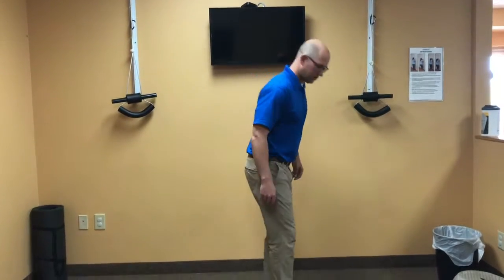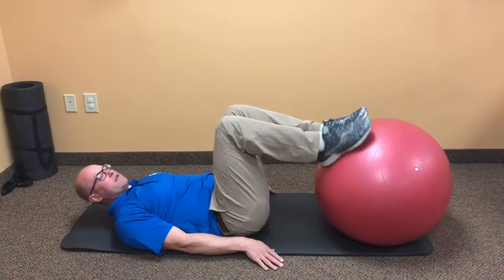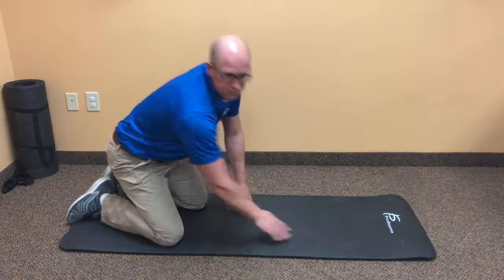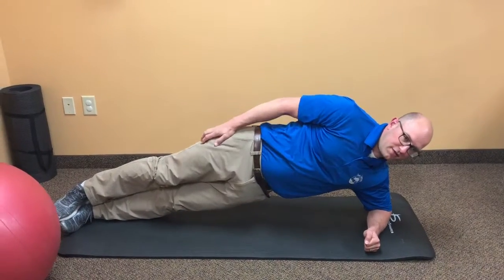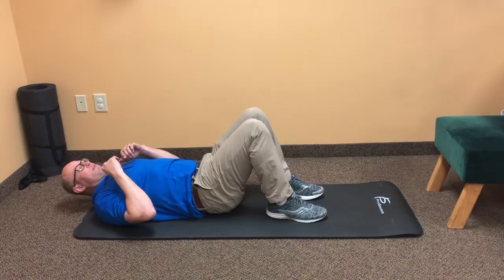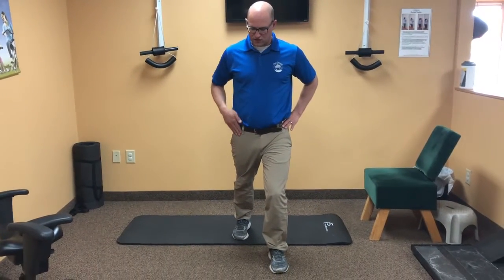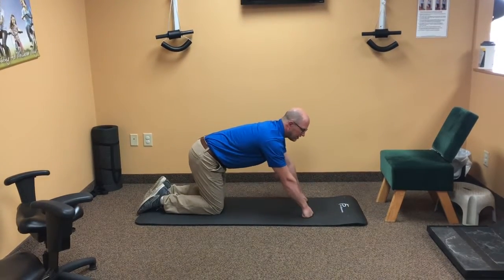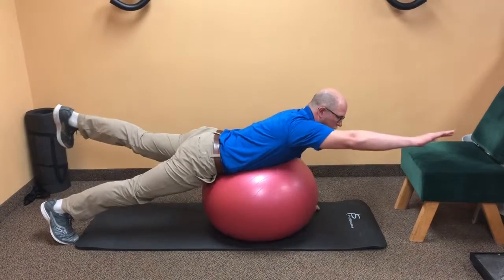Core Strengthening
Oasis Chiropractic shows exercises to help your core.